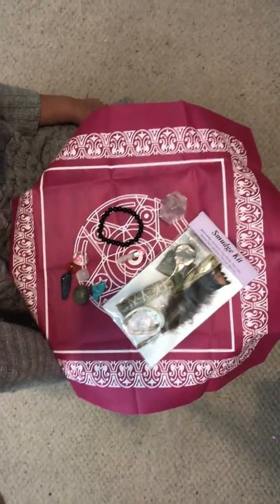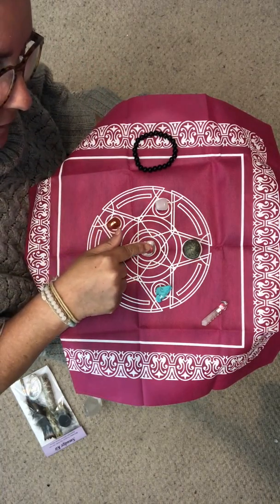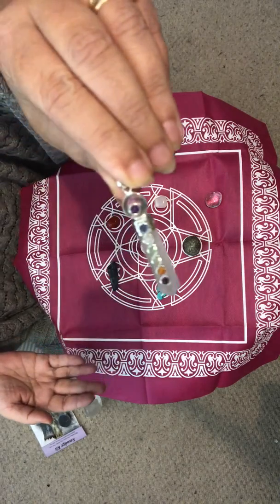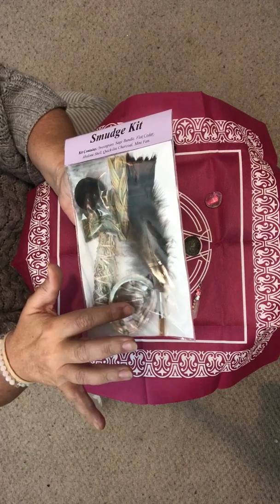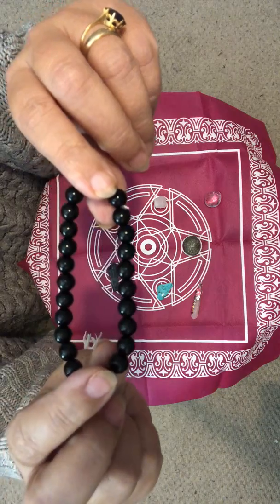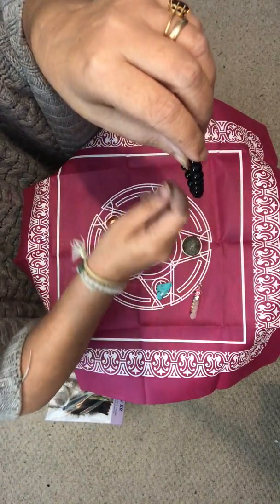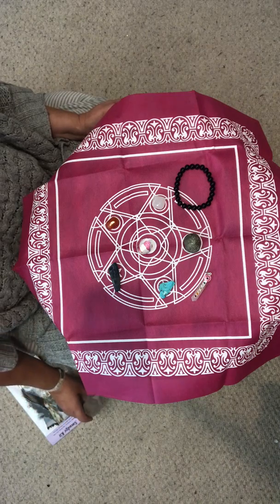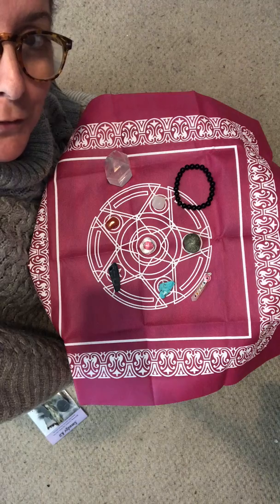Add ons for the New Moon in Libra crystal kit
I had a chance to include some one-time-only add-ons which you might like so here they are!

I will try and get these out in time for the actual order next time!

Speak soon,

Yasmin